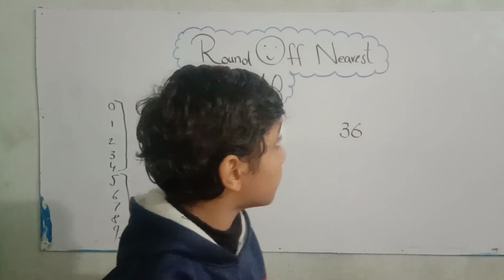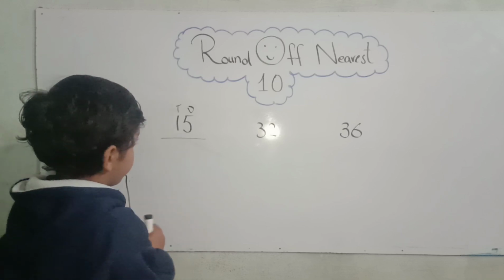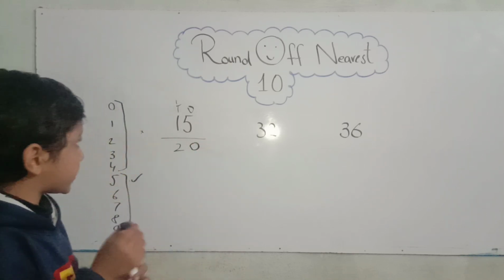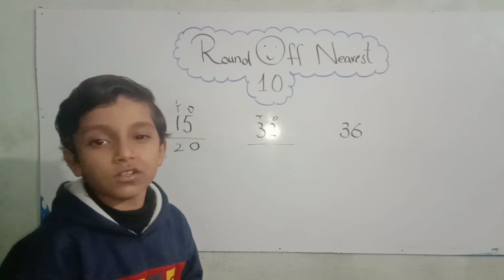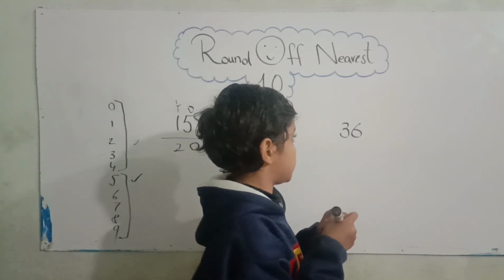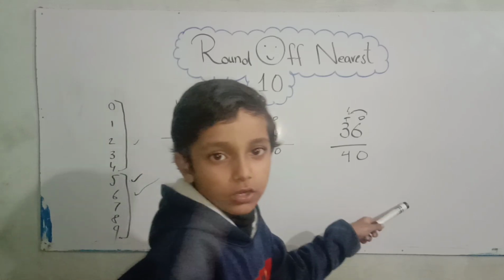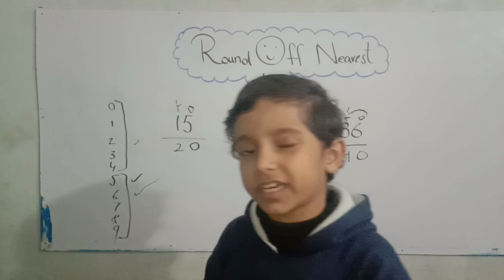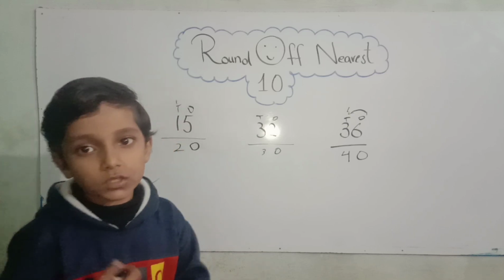Round Off Nearest 10 For Grade3||Easy Math For Grade#learnwithhashir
Welcome to Learn With Hashir, where learning math is fun and easy! In this video, we’ll teach you how to round off numbers to the nearest 10. This concept is important for Grade 3 students as it helps simplify numbers for easier calculations.

We’ll explain:
✔️ What rounding off means.
✔️ The rules for rounding numbers to the nearest 10.
✔️ Step-by-step examples to make it super simple for young learners.

By the end of this video, your child will confidently understand and apply rounding off in their math practice. This video is ideal for kids, parents, and teachers looking for an engaging way to learn and teach math concepts.